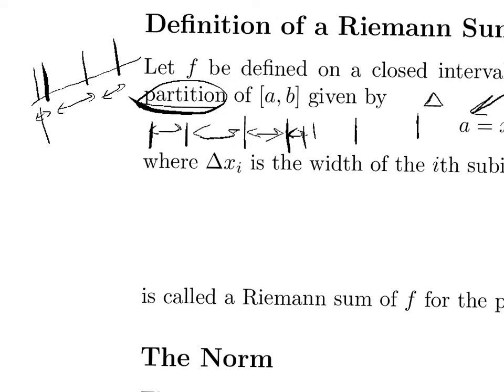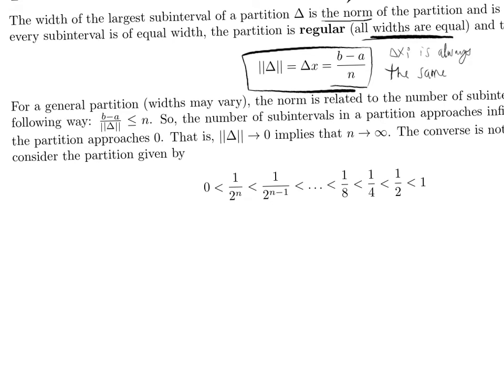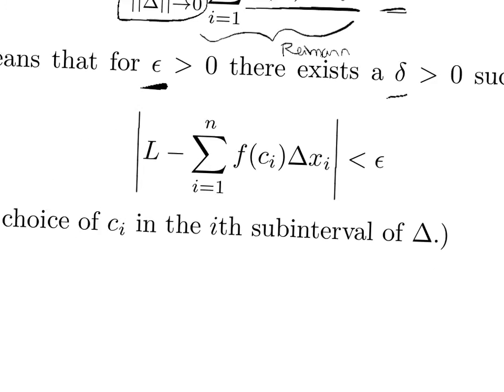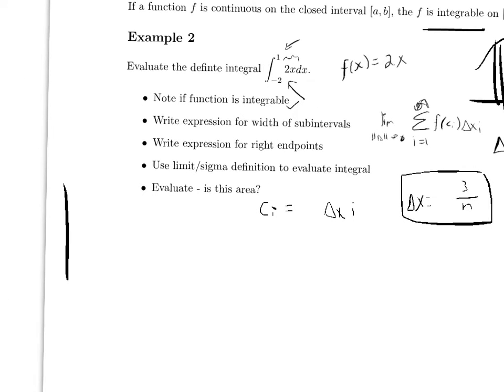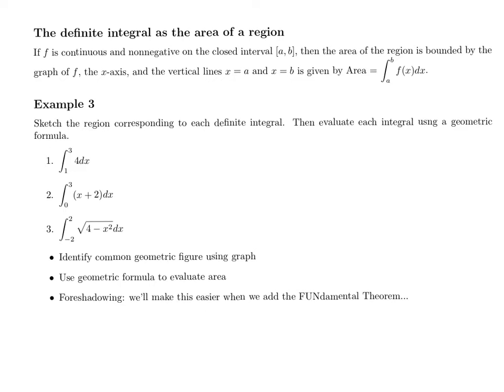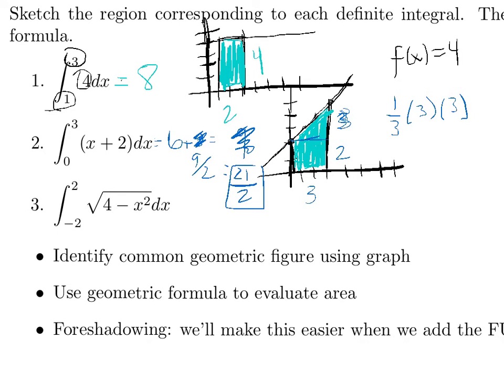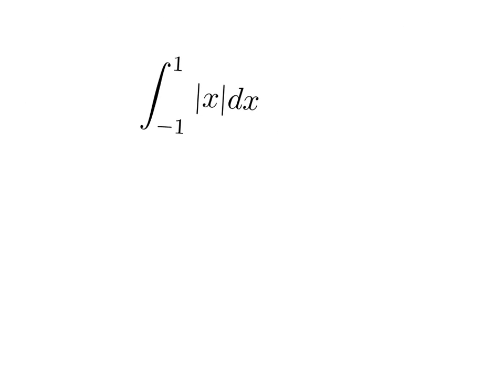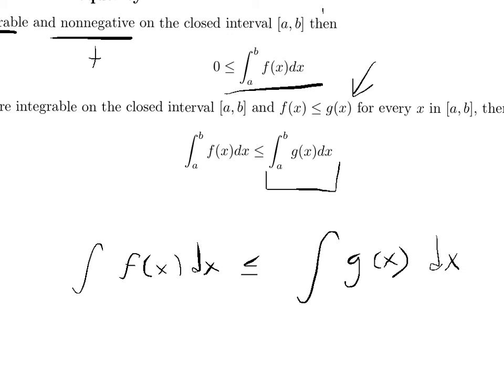4.3 Reimann Sums part 2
We see the definition of definite integrate and how they relate to Reimann sums.